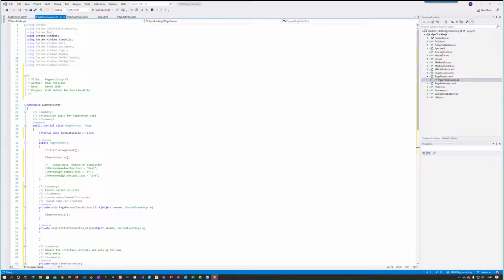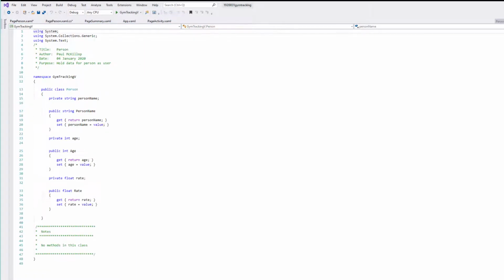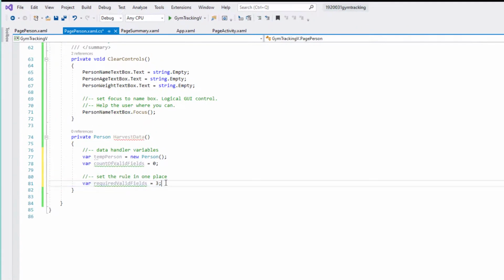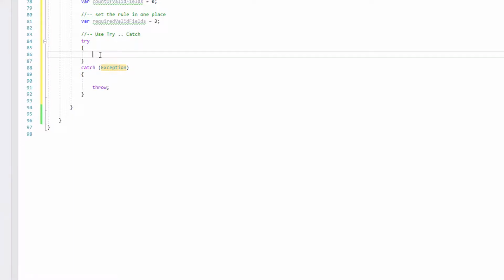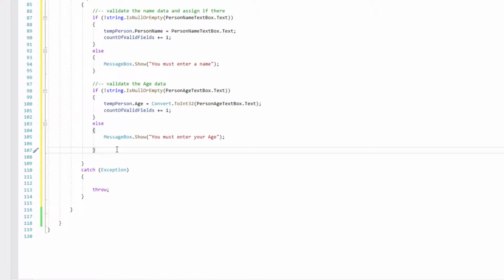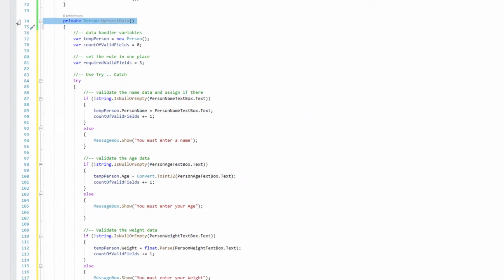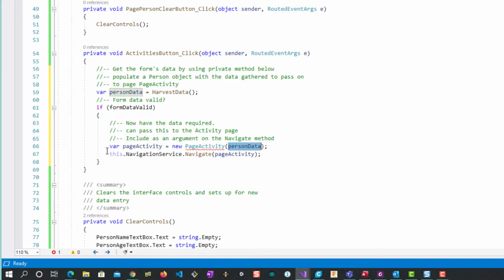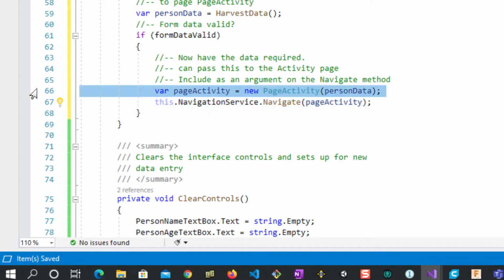031 17 PagePerson Code Behind Part 2